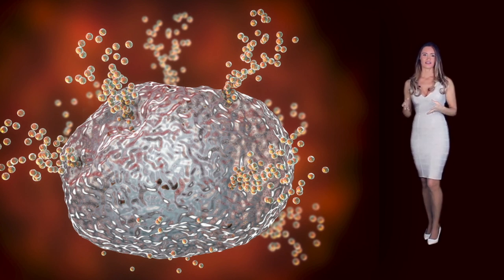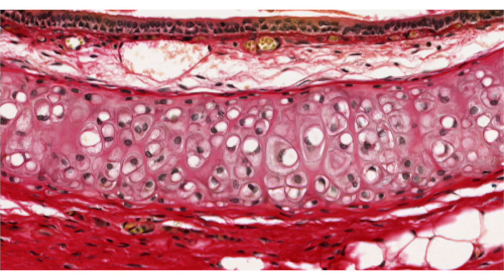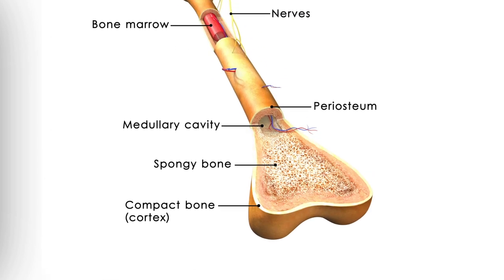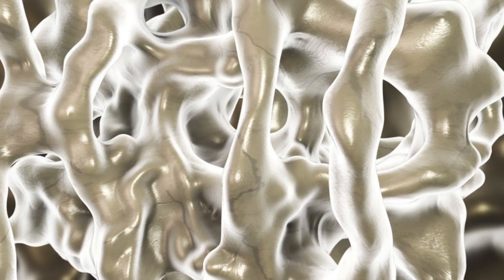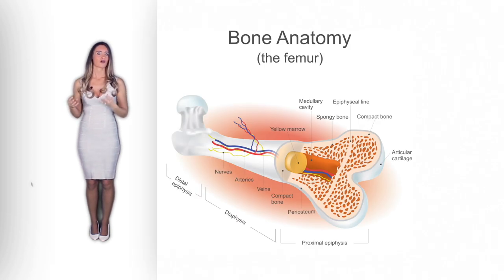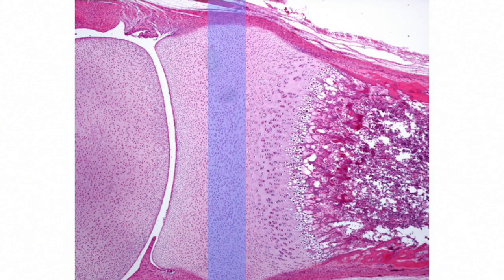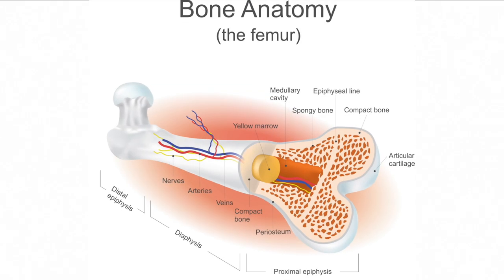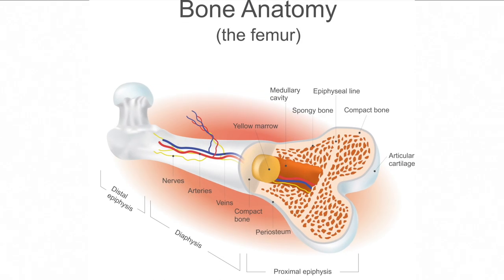The Skeleton: Cartilage, Bones, Hormones + More!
The process of cartilage growth is called chondrification but at times it can be referred to as chondrogenesis and it arises from mesenchyme tissue that has been compressed.
Cartilage remodeling is mainly affected by collagen matrix change and reorganization that responds to compressional and tension forces exerted on the cartilage.

Credits
Contributing writers and video editors:
Ricardo Perez
Michael Kostikin
Victor Onyino
Lorraine Bunag
Daniel Boyko

Reference & Resources:
Shier, D., Butler, J., Lewis, R., & Hole, J. W. (2018). Hole's Human Anatomy & Physiology (11th ed.). New York, NY. McGraw-Hill Education.Pg 156-158

Mackie, E., Ahmed, Y. A., Tatarczuch, L., Chen, K. S., & Mirams, M. (2008). Endochondral ossification: how cartilage is converted into bone in the developing skeleton. The international journal of biochemistry & cell biology, 40(1), 46-62.
Canalis, E., McCarthy, T., & Centrella, M. (1988). Growth factors and the regulation of bone remodeling. The Journal of clinical investigation, 81(2), 277-281.
de Crombrugghe, B., Lefebvre, V., & Nakashima, K. (2001). Regulatory mechanisms in the pathways of cartilage and bone formation. Current opinion in cell biology, 13(6), 721-728.